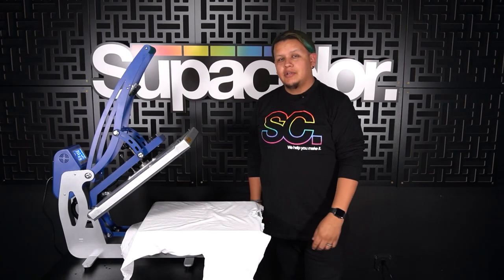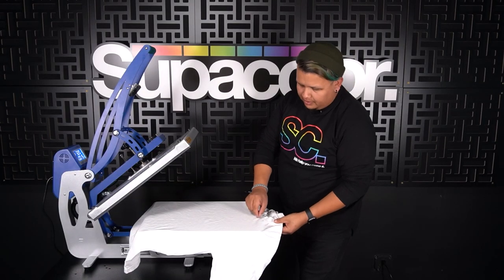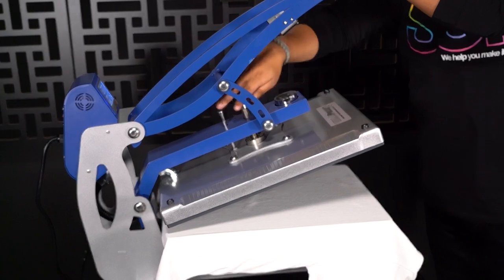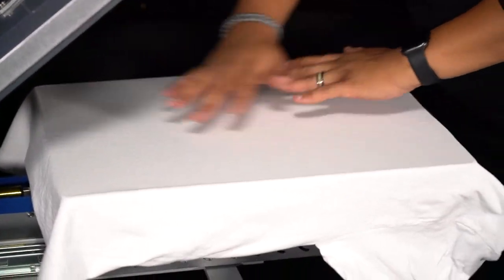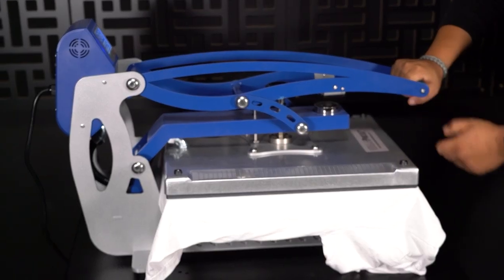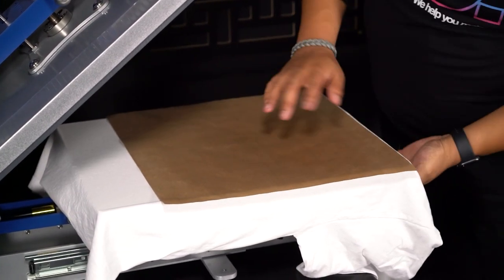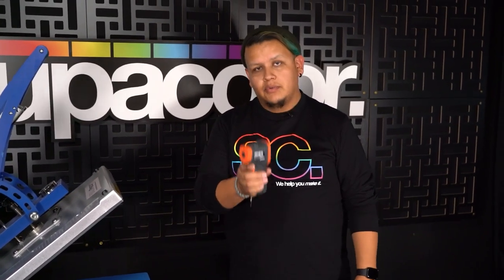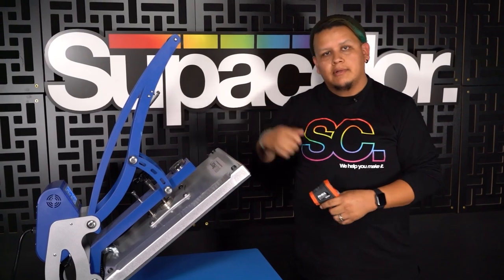Heat Press Troubleshooting with Supacolor 🤷‍♂️❓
Experiencing pressing issues? No worries! We're here to make it Supaeasy with our Supatips! In this video, SupaSerg troubleshoots common pressing issues some may encounter while working with Supacolor heat transfers.
supacolor ordering, supacolor wearables screen print transfer, supacolor alternative,
supacolor application, truth about supacolor, supacolor custom heat transfers,
supacolor hat, supacolor instructions, supacolor instagram, supacolor pressing instructions,
what is supacolor transfers, how is supacolor made, supacolor sample kit, supacolor machine,
reviews supacolor, supacolor on hoodies, supacolor process, supacolor paper, supacolor quality,
supacolor sizes, supacolor shipping, supacolor sample pack, supacolor sun blocker screen print transfers, supacolor samples, supacolor vs screen printing, supacolor heat transfers,
supacolor tutorial, supacolor transfers reviews, supacolor templates, supacolor transfers uk,
supacolor transfer paper, supacolor temperature, supacolor transfers cost, using supacolor, supacolor wash test, supacolor wearables, supacolor wearable temperature, supacolor washing instructions, supacolor heat transfers wash test